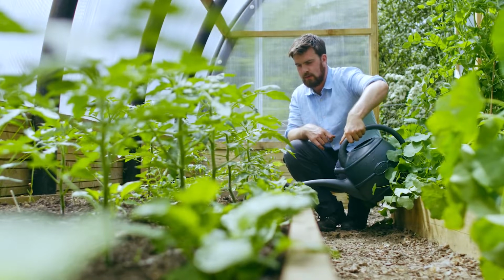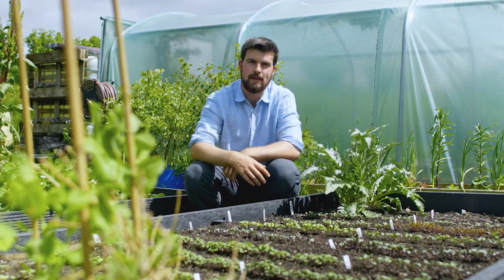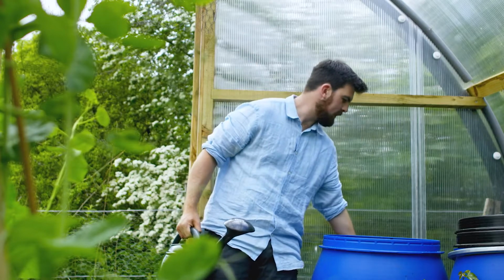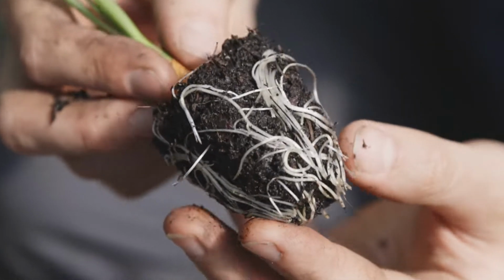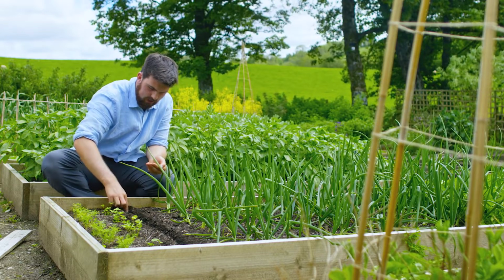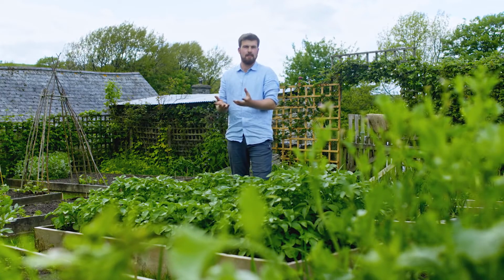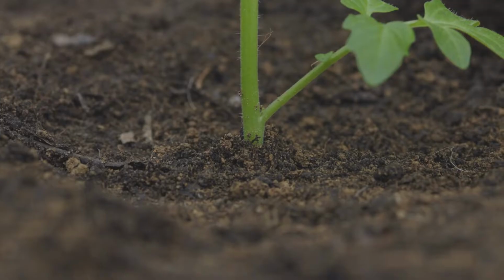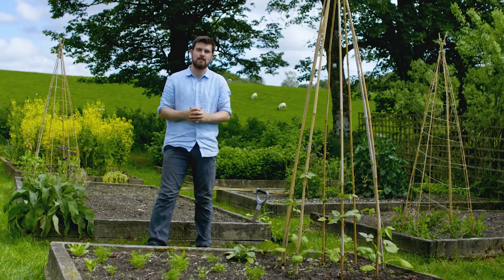🔴 Gardeners'World 2022 | 9 Watering Tips That Save a Ton of Time 2022